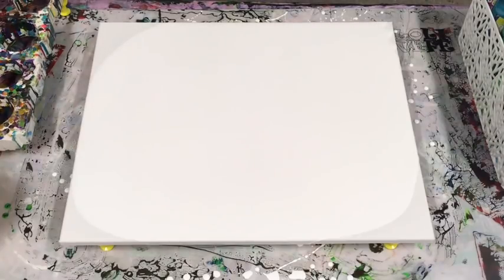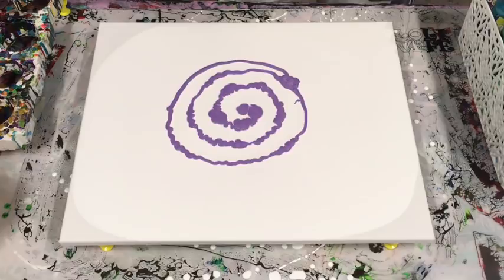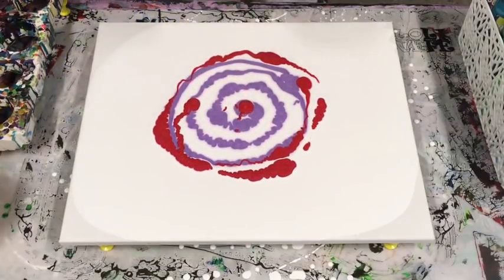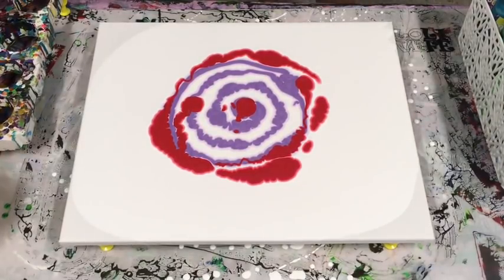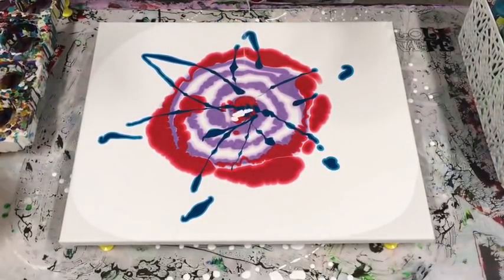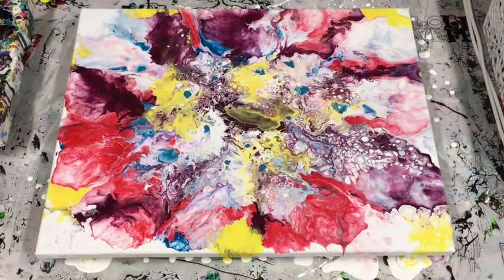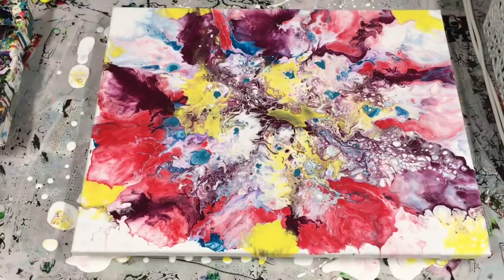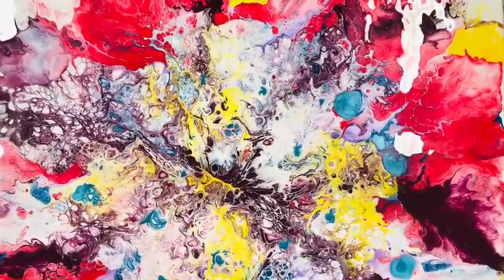Wow 🤩 Aussie Guy Dutch pour/amazing results from this little Ripper/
This pour was using the Boom Gel stain paints available in the online store below, pre made paints that create a bloom effect and beautiful lacing
Big thanks to my son for being a good sport and lots of fun, please have a look at Scott’s Art page
On Facebook Grimart Kustoms
Big thanks to Rinske Douna for inspiration to Scott 🥰🥰

My pouring medium used for my usual work is a pre mix of 70% “Mont marte clear craft glue and 30% warm water, (most pva glues can be made up with same ratios to make a pouring medium), I add my pouring medium to my paint slowly until I achieve the consistency of pouring cream, approximately 50/50 more pm if needed.